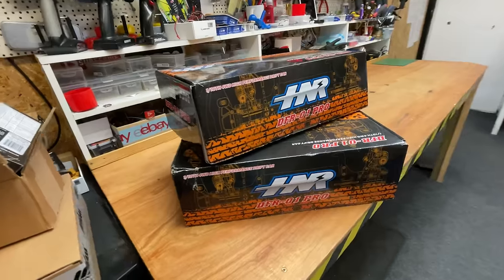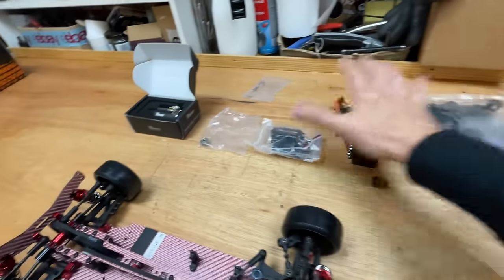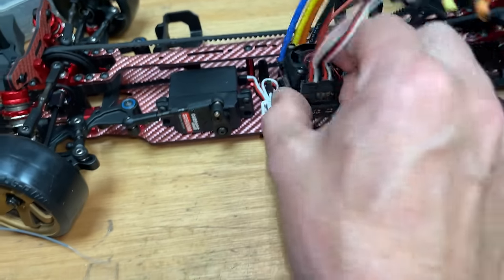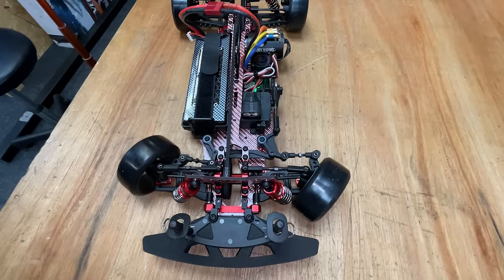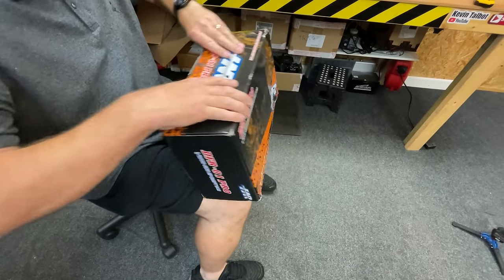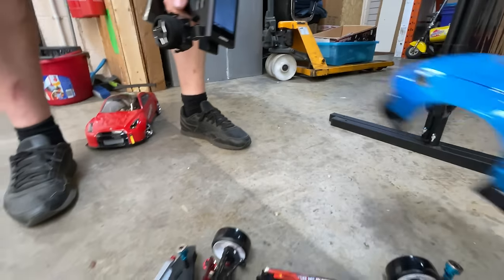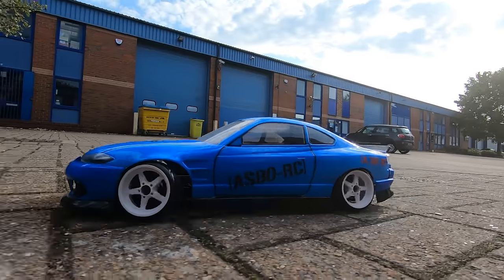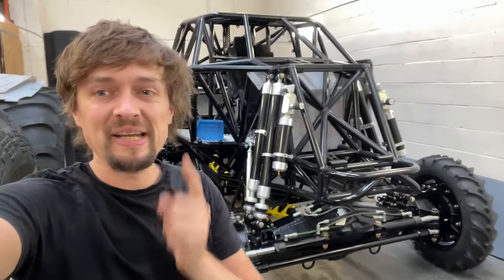Cheap Professional RC Drift Cars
Better Servo